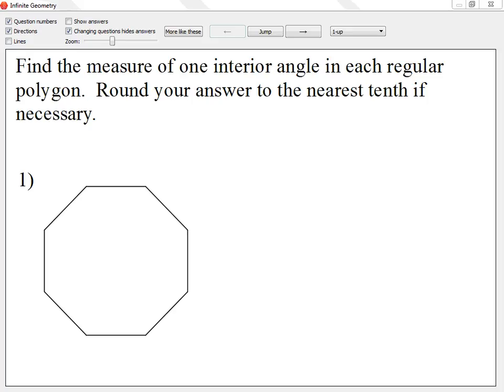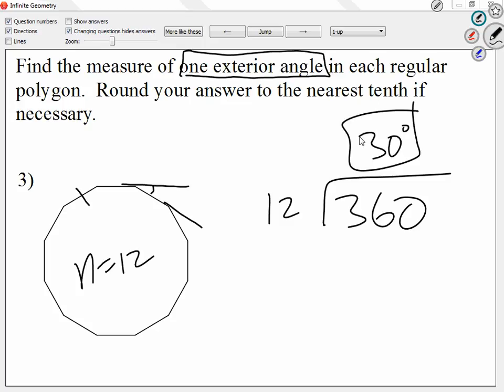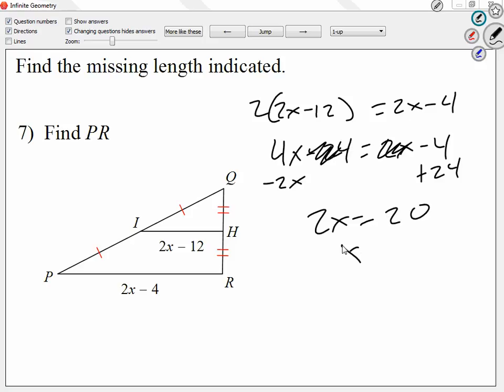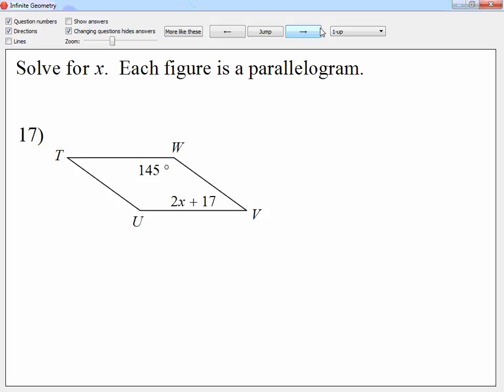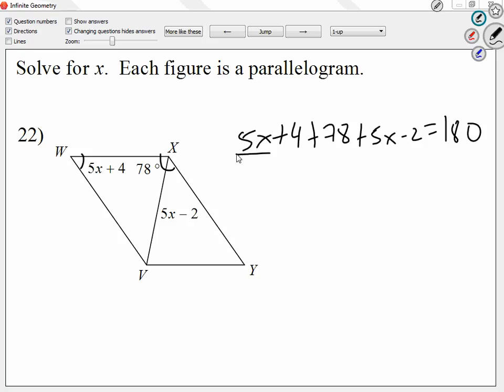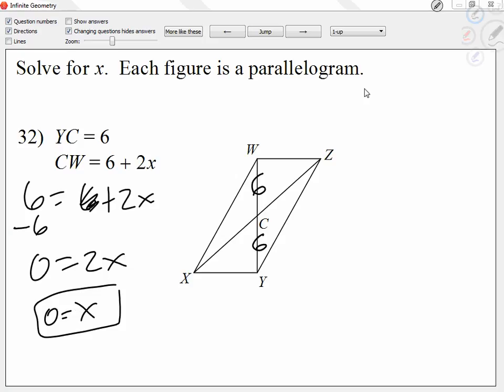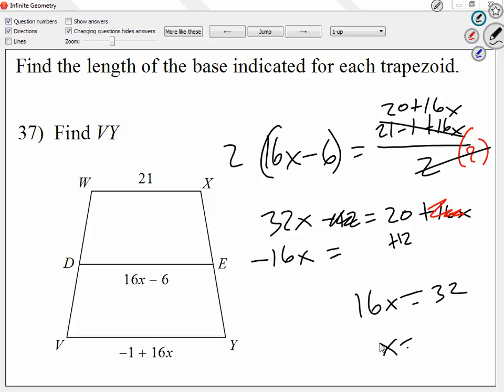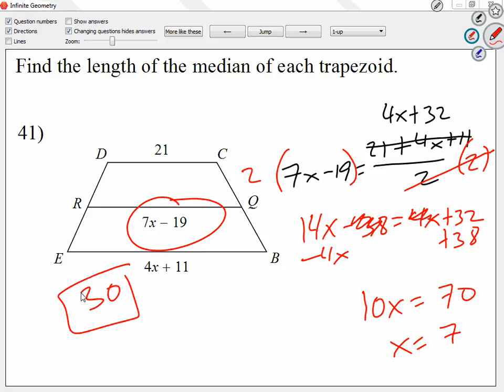leonzo does unit 6 review geometry